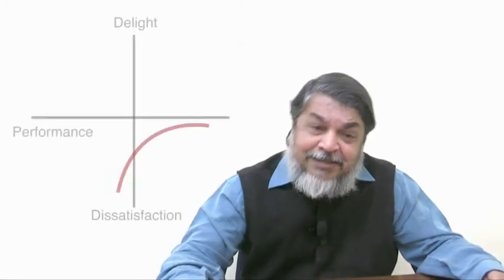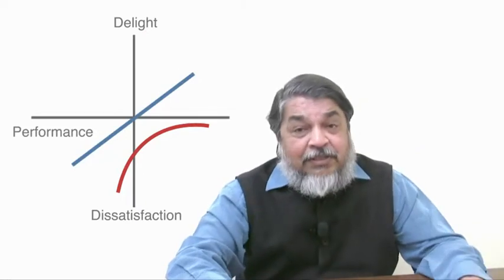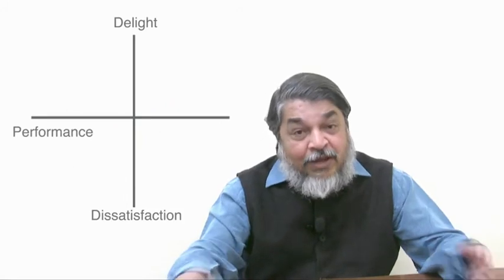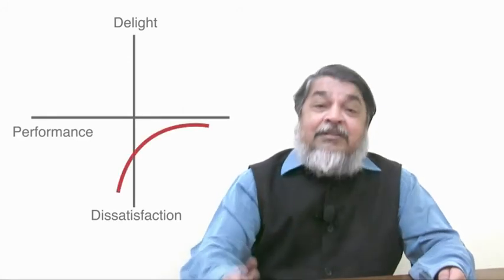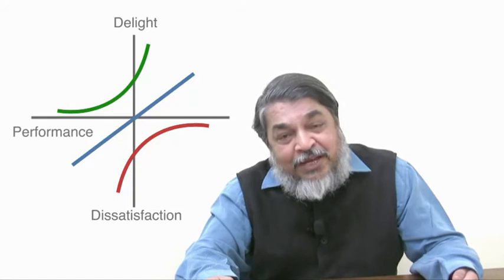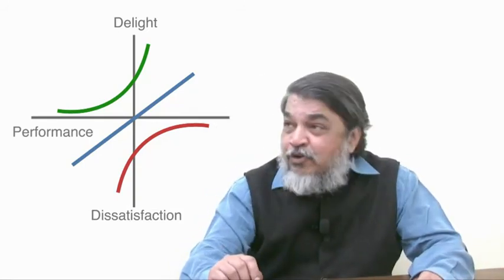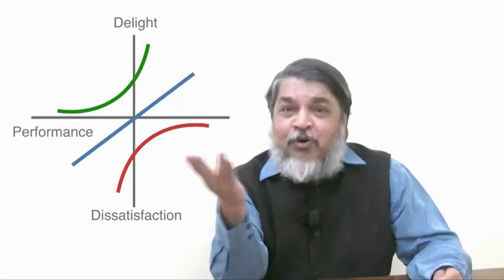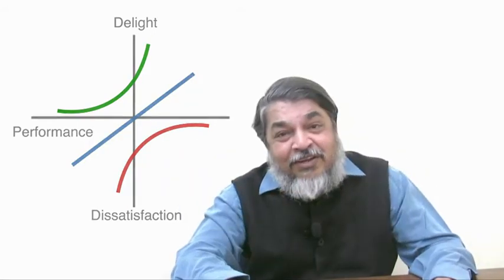Two Dimensional Quality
Watch Dr Anand Karandikar explain the complex concept of Two Dimensional Quality